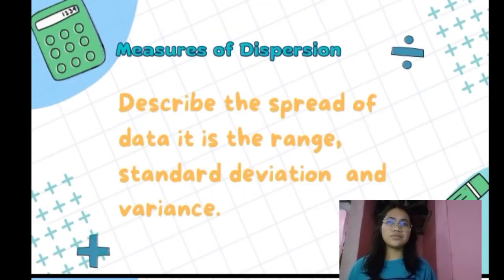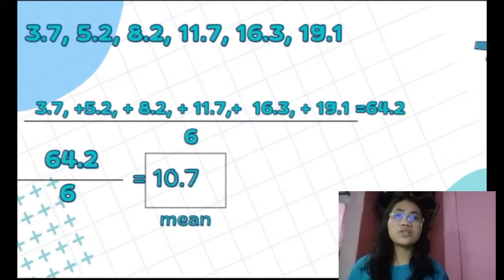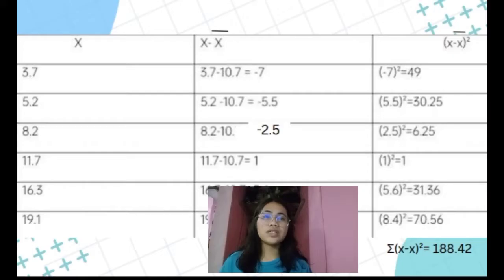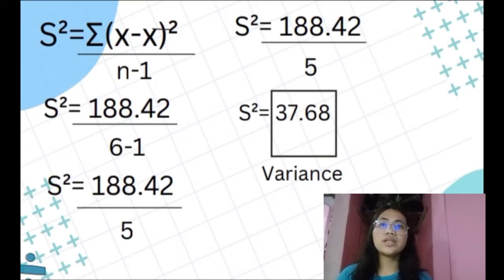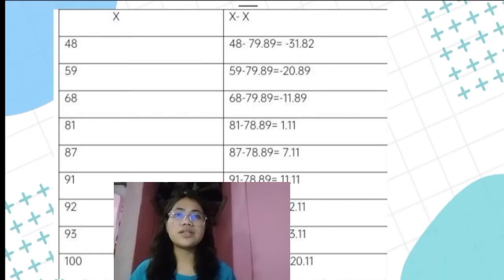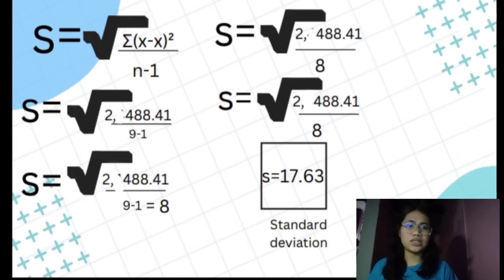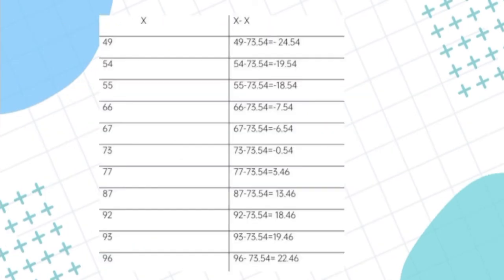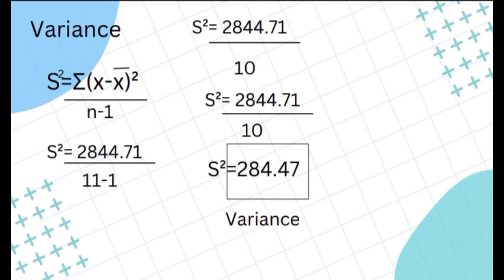MEASURES OF DISPERSION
PERFORMANCE TASK BY:
KIANA LUMBAYAN
LCCM